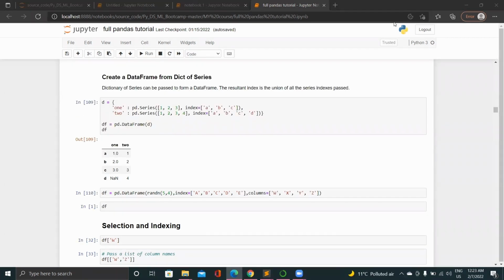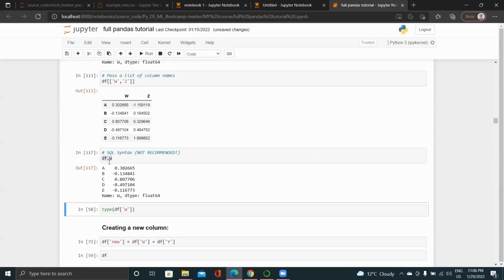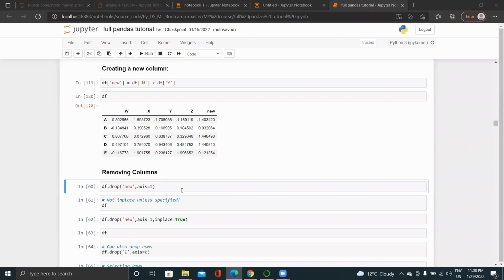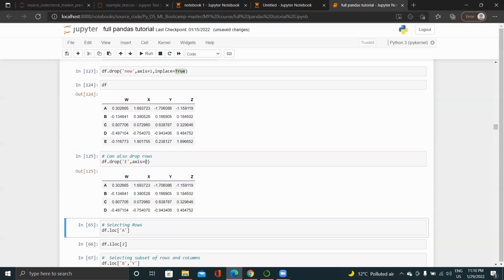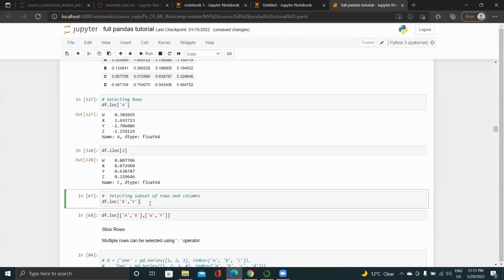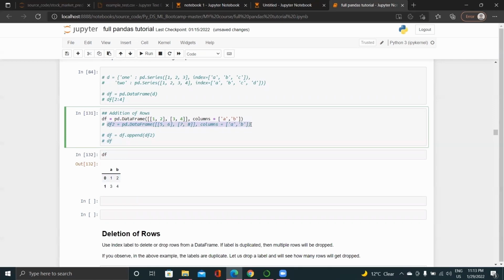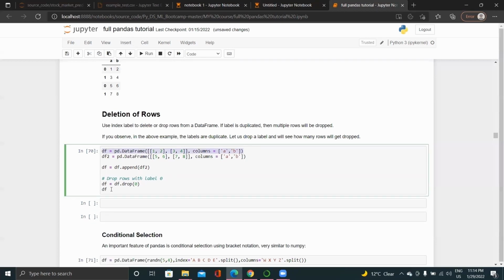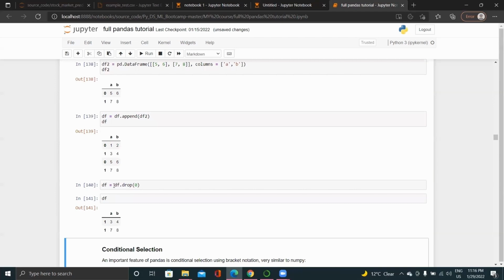Pandas Tutorial Part 3:Selection and Indexing in DataFrame:Create new column & row:Remove column&row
This is the part 3 for Pandas tutorial from basic to advance level .

In Part 3 :- Section and Indexing in DataFrame , Creating new column and rows , Removing column and rows .

In Part 1:- We cover Introduction to Pandas ,  Data Structure in Pandas ,  Installation of Pandas ,  Pandas Series , Creating Series from Python list , Python Dictionary , Numpy Array , Create Empty Series , Data in Series , Using an index of Series , Add two series , Accessing Data from Series with Postion .

In Part 2 :- Indroduction of pandas 's DataFrame , How to create Dataframe form python List , Numpy Array , Pandas's series , dictionary .
In Part 4 :- Conditional Selection , Reset Index , Set Index , Multi-Index and Index Hierarchy .
In Part 5 :-  Dealing with Missing Data and Groupby .
In Part 6 :-  Merging, Joining, and Concatenating In DataFrame .
In Part 7 :- Operations with Pandas , Applying Functions , Input from CSV , Input from Excel , Input from Sql file Write on Excel and CSV file .